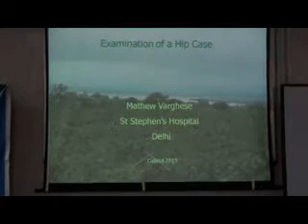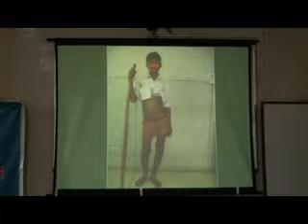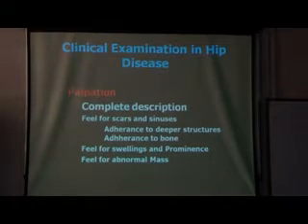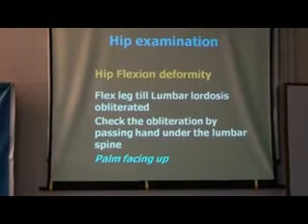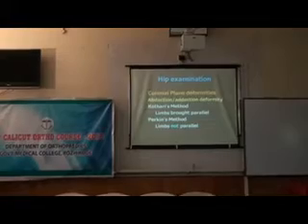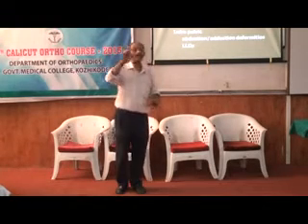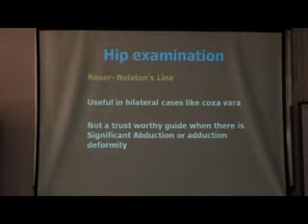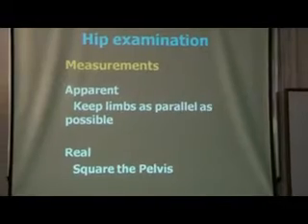Ortho case presentation Calicut videos 5